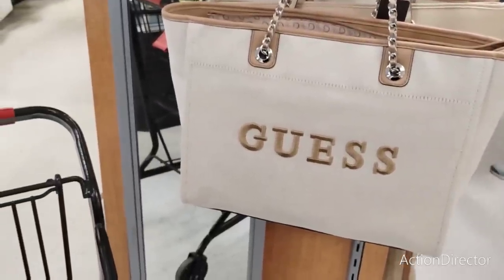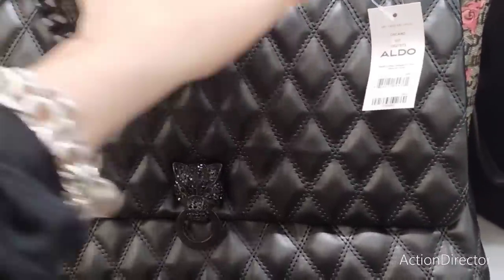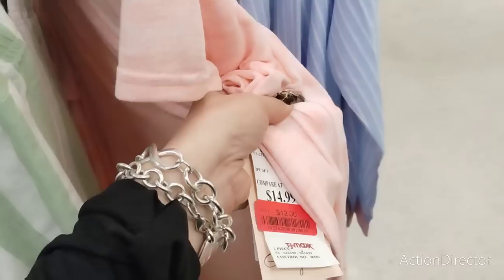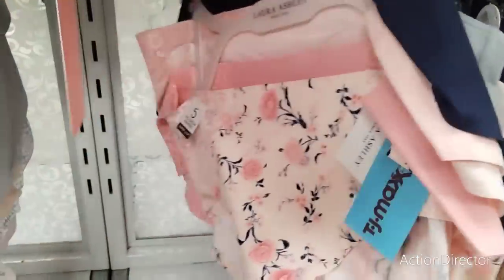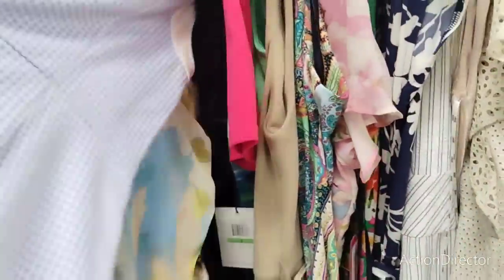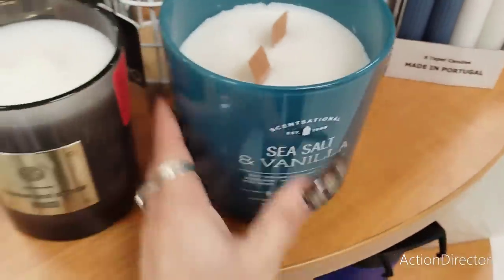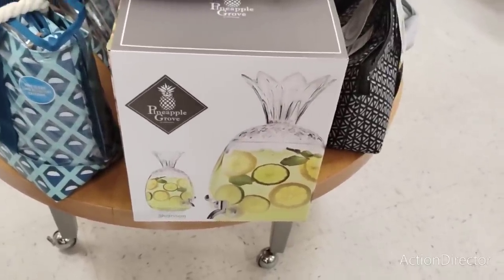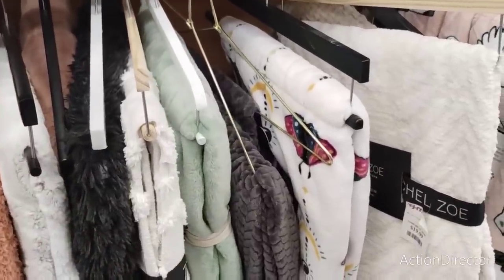🛒👑🔥Huge TjMaxx Storewide Red Tag Clearance Shop With Me!! Designer Purses, Decor, Fashion & More!!🛒👑